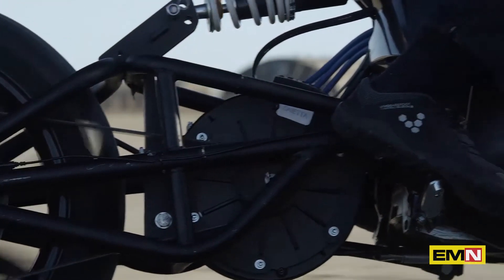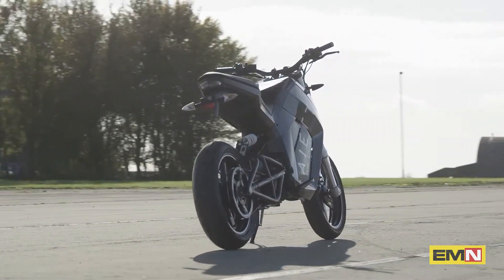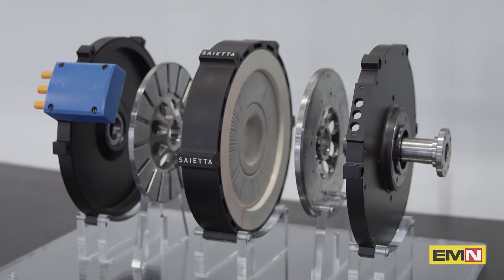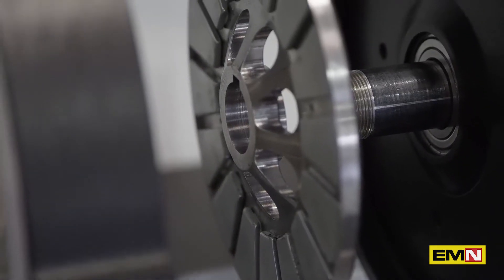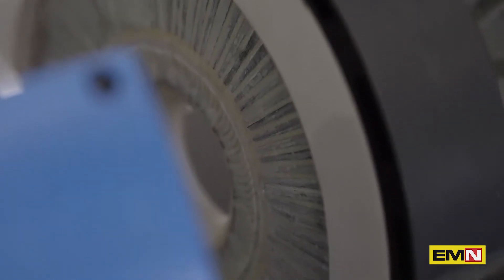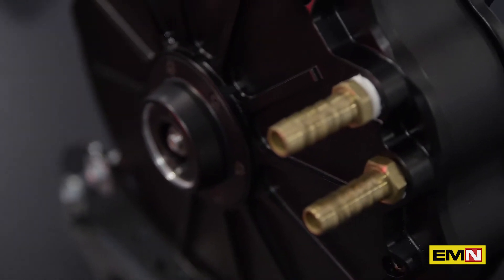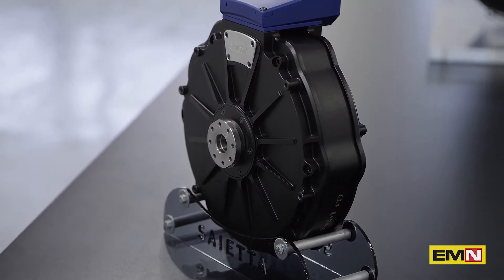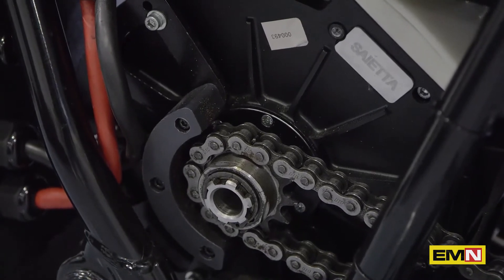Plans and strategy of Saietta Group - Electric Motor News n° 36 (2020)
Wicher Kist, Chief Executive Officer Saietta Group explained the plans and strategies of the company and announced that they will be ready in the year 2021.
In Italiano – Piani e strategia del Saietta Group
Wicher Kist, Chief Executive Officer Saietta Group spiega i piani e le strageie dell’azienda e annuncia che saranno pronti nel 2021.